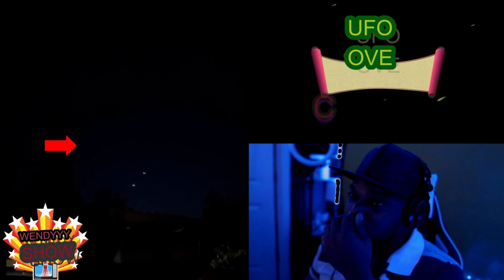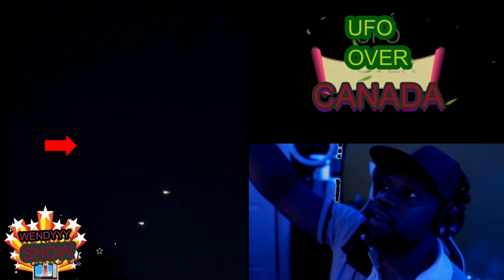UFO Over Canada Got Shot Down by U.S Military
In this video, we're sharing news of a UFO that was shot down by the U.S. military over Canada. This is definitely one of the strangest stories we've ever heard and we can't believe it actually happened!